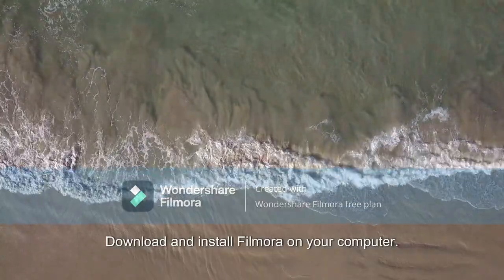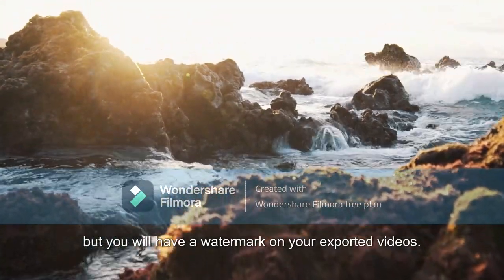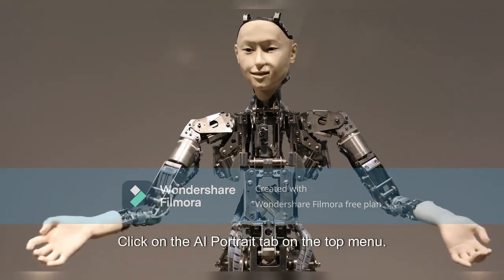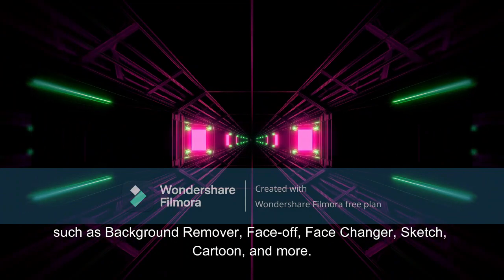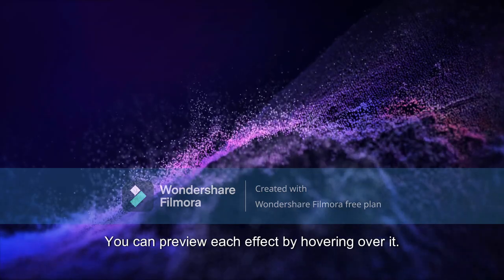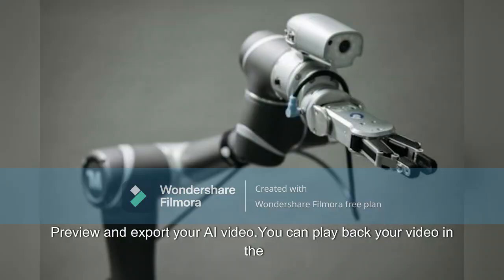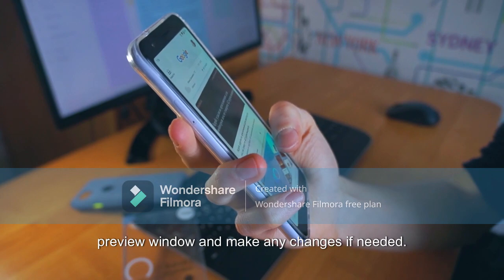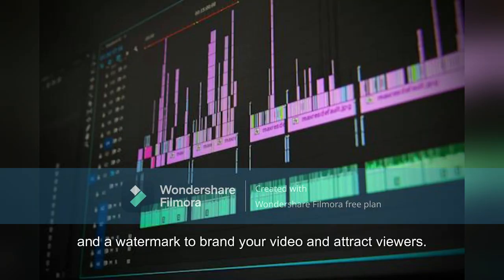How to Create Amazing AI Videos with Filmora in 2024 I Abdul Rehman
In this video, I will show you how to use the AI Portrait feature in Filmora to create stunning videos with artificial intelligence effects. You will learn how to apply different AI effects, such as Background Remover, Face-off, Face Changer, Sketch, Cartoon, and more. You will also learn how to adjust the effect parameters, such as intensity, mask, or color. By the end of this video, you will be able to create your own AI videos with Filmora and impress your audience.
Learn how to create amazing AI videos in 2024 with Filmora! In this tutorial, Abdul Rehman will show you step-by-step how to generate AI videos that will take your content to the next level. Don't miss out on this innovative and cutting-edge video creation technique!

If you want to try Filmora for free, you can download it from the official website or the Microsoft Store. You can also check out the official tutorials or the user community for more tips and tricks.